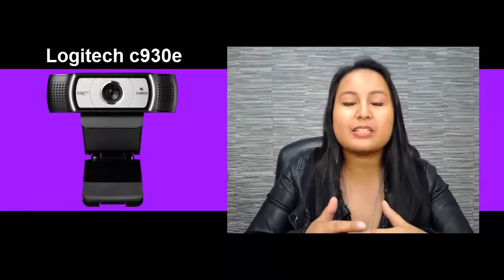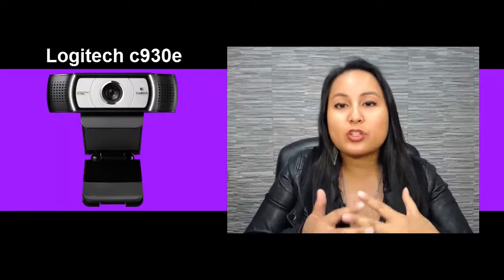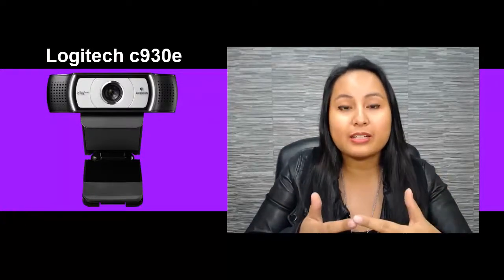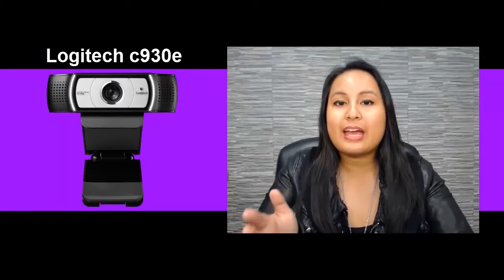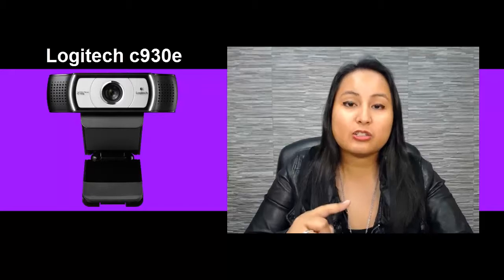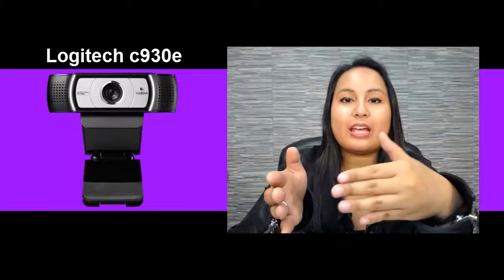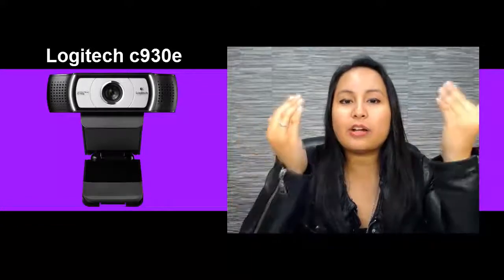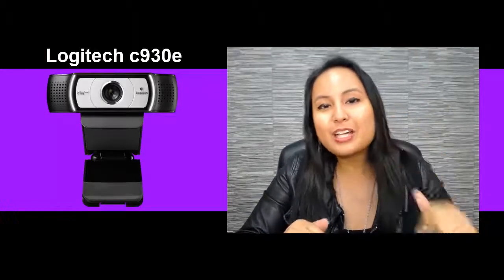Camtasia Studio 8 How To Choose The Best Webcam For Filming YouTube Videos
➤Cameras:

1. Webcam Camera: Logitech c930e

➤Microphones:

1. USB Mic: Blue Yeti

➤Filming Accessories:
1. Tripod: Neewer Carbon Fiber

2. DSLR Stabilizer: Neewer Carbon Fiber Handheld Stabilizer

3. Green Screen Kit: LimoStudio Green Screen (3 Backgrounds)

4. Umbrella Light Kit: LimoStudio Umbrella Lights

ABOUT THIS WEEK’S EPISODE:
One of our viewers asked us what is the best webcam to use for filming and editing YouTube videos with the Camtasia Studio 8 software.

We currently use the Logitech c930e HD webcam but, as I discuss in this video, you don’t have to start off with a pro webcam.

The webcam you choose to go with will depend on:
1. Your budget
2. How serious you are in becoming a successful YouTuber